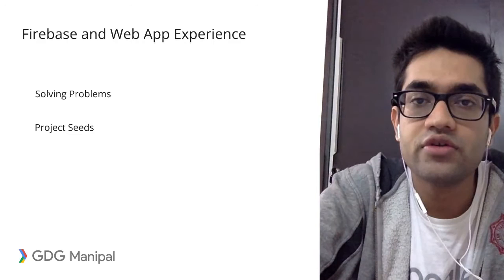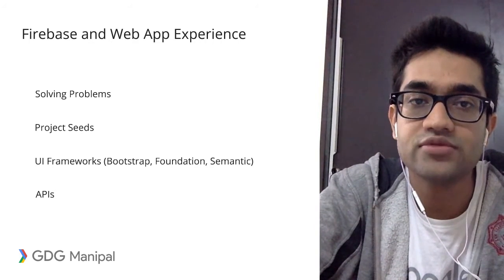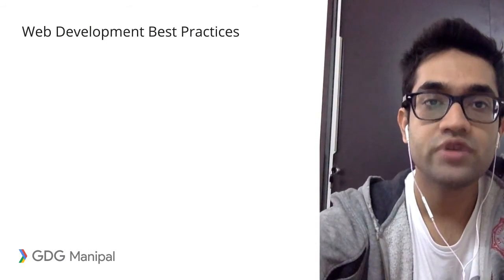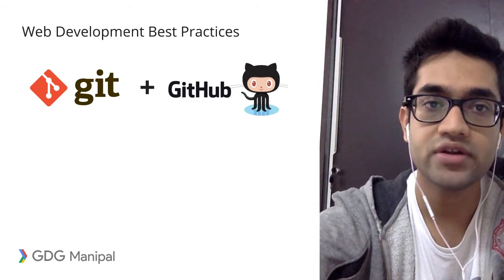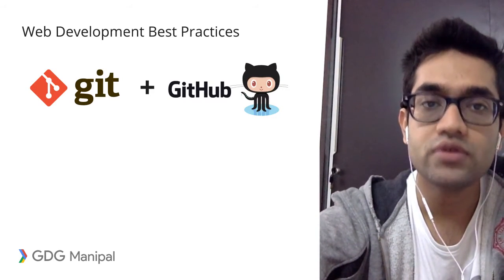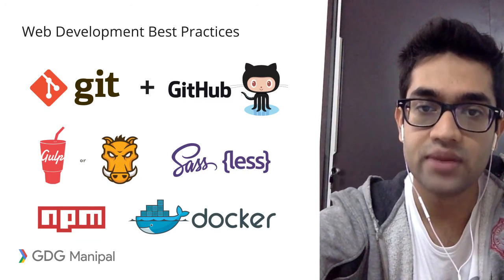Tidbits by Rohit Nigam-GDG DevFest Season'16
Meet Rohit Nigam, former Chairperson of IECSE and GDG Manipal Manager. Here's what the Front End Developer and Designer has to share with you to get you started with your First Web App!